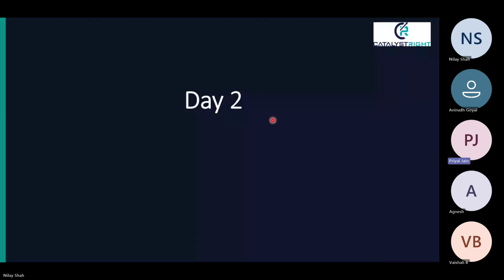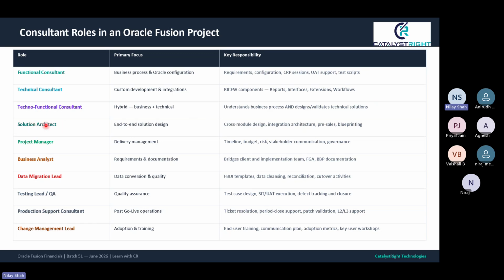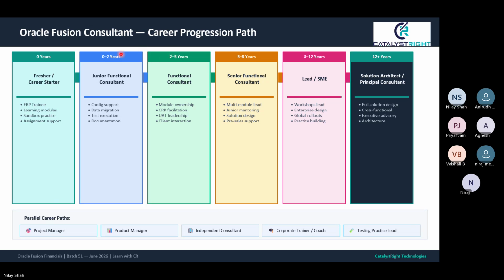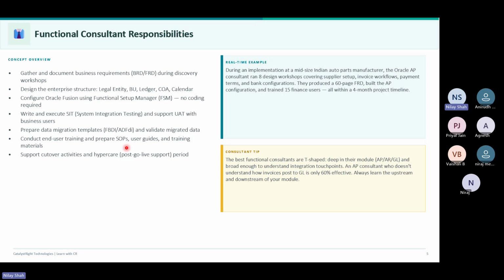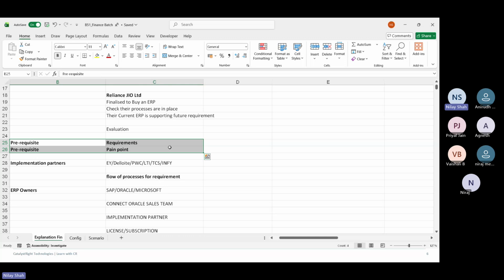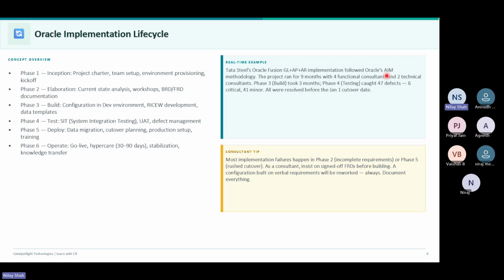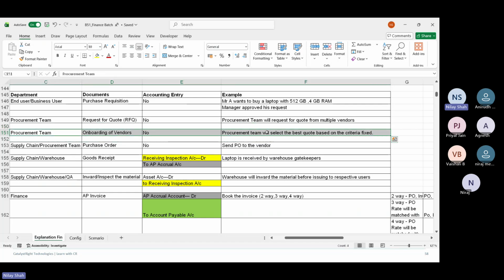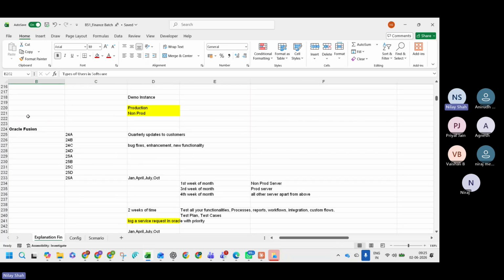Day 2 Full Video 02 06 2026 Batch 51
Batch 51 | Day 2 Full Video

In Day 2 of our Oracle Fusion Financial Functional Training Program, we focused on understanding the Oracle ERP ecosystem, career opportunities, implementation methodologies, and the foundational concepts required to become a successful Oracle Fusion Functional Consultant.

Topics Covered:

• Projects Available in Oracle Fusion Domain
• Roles & Career Opportunities after Oracle Fusion Training
• Career Path for Oracle Fusion Functional Consultants
• Functional Consultant Roles & Responsibilities
• ERP Journey in an Organization
• Oracle Project Implementation Stages
• Oracle Certification Guidance
• Oracle Resources & Support for Skill Enhancement
• Procure-to-Pay (P2P) Business Cycle Overview
• Common Terminologies Used in Oracle Implementation Projects

This session is highly valuable for professionals looking to understand how Oracle projects are executed, what opportunities exist in the market, and how to build a successful career in Oracle Fusion.

Trainer:
CA Nilay Shah
Oracle Fusion Functional Consultant | Chartered Accountant

Learn With CR | CatalystRight Technologies